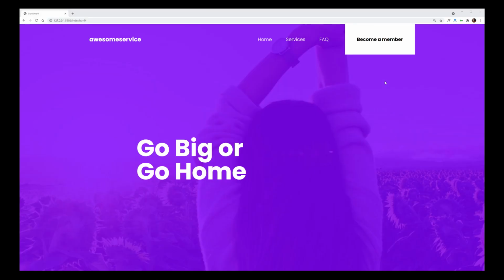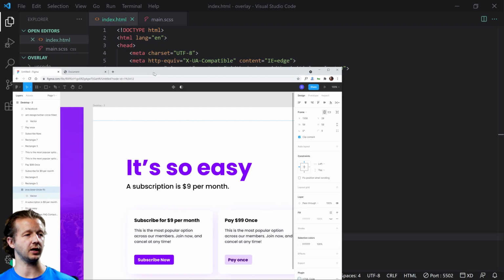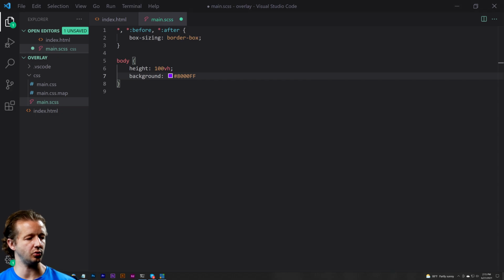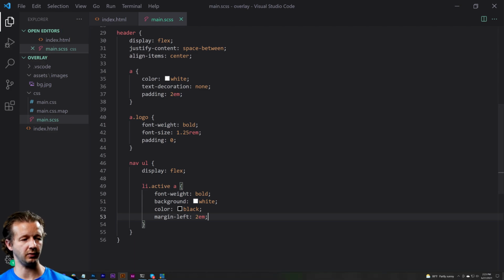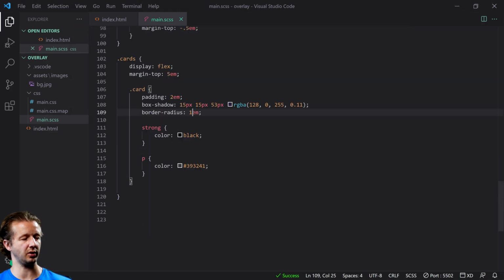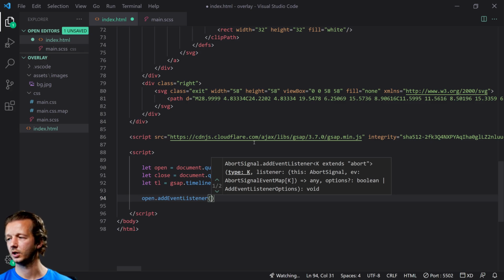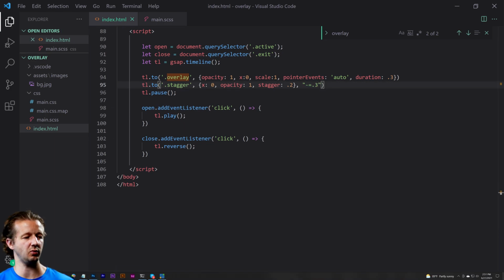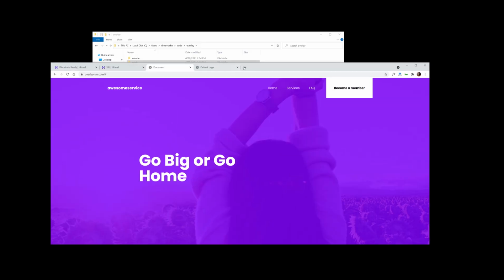Create an AWESOME Animated Full Screen Navigation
-- Today, we're stepping into the world of frontend development to create an animated full screen navigation/layout with the help of GSAP (The GreenSock Animation Platform). This will involve initially writing up the HTML, CSS, and then finally a bit of JavaScript to make it all work.

Here is the Figma file for the design (download it, and then import it into Figma):

Timestamps:
0:00 - Introduction
0:36 - Don't miss this offer
1:35 - The Design
2:50 - The HTML
13:25 - The CSS
35:30 - The JavaScript with GSAP
46:34 - Deployment with Hostinger
52:25 - Closing Thoughts